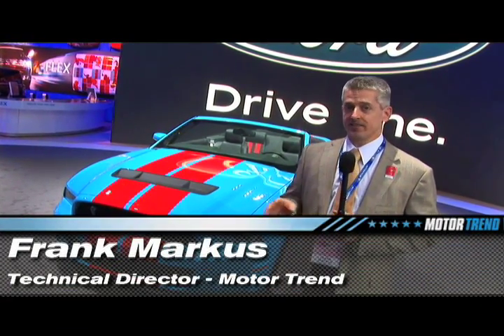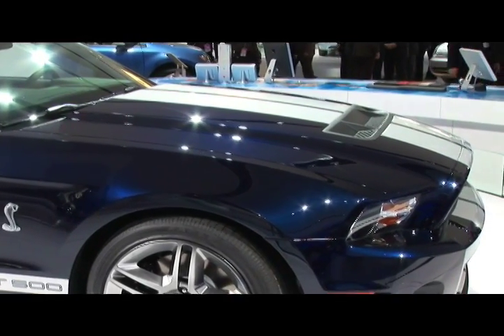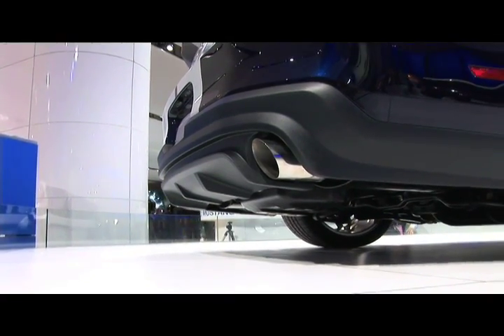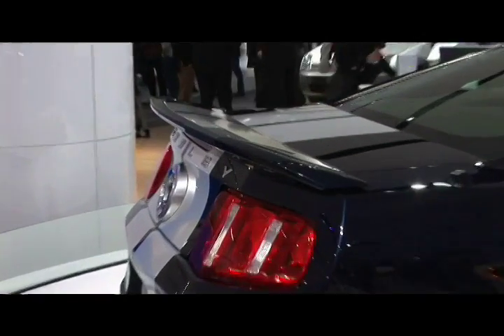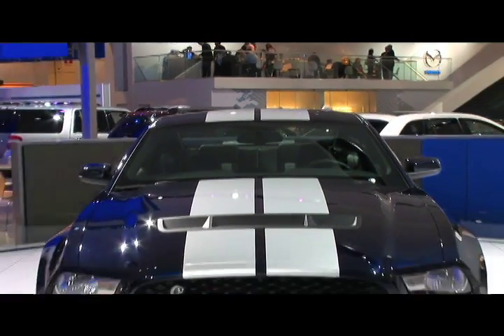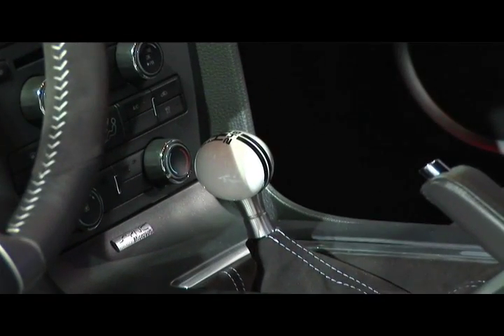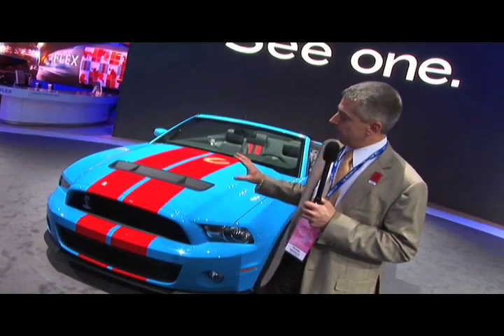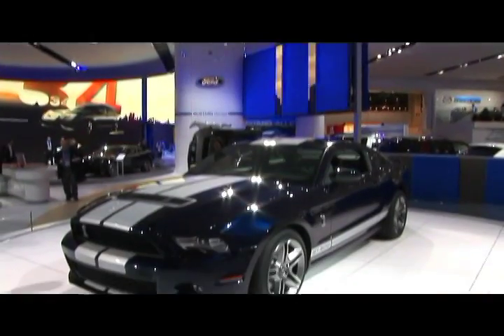American Muscle - 2010 Ford Shelby GT500 - 2009 Detroit Auto Show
Technical Director Frank Markus takes a look at Ford's top dog Mustang, the Shelby GT500.